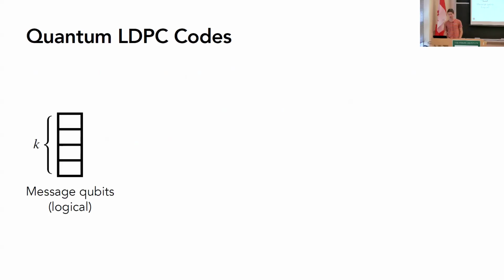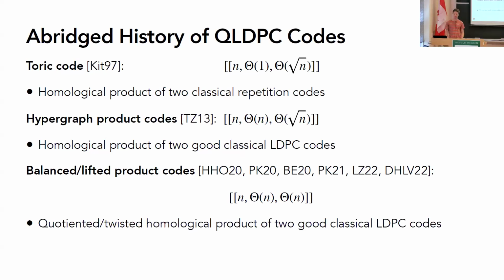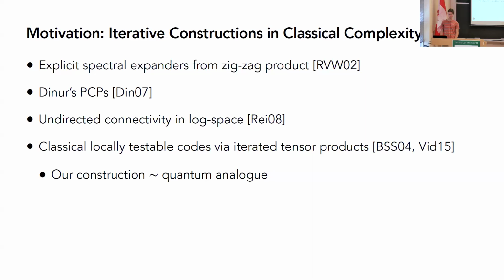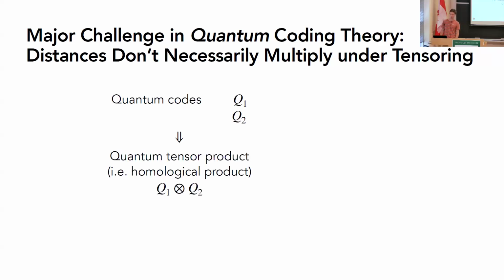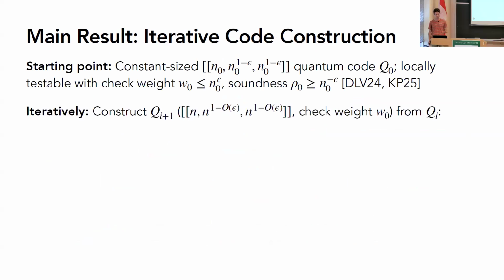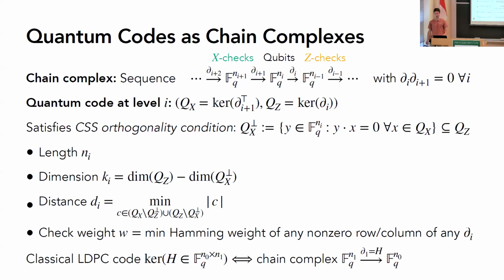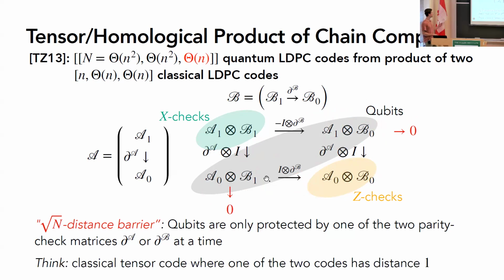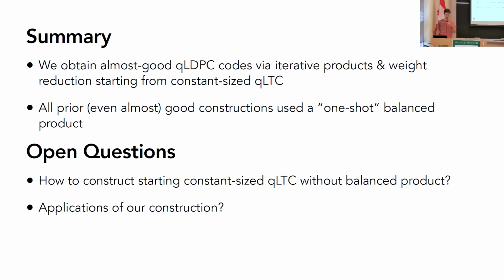Quantum LDPC Codes of Almost Linear Distance via Iterated Homological Products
Speaker: Louis Golowich, UC Berkeley
Joint work with Venkatesan Guruswami
Friday, August 8, 2025